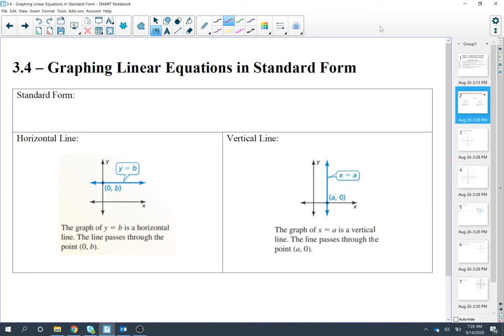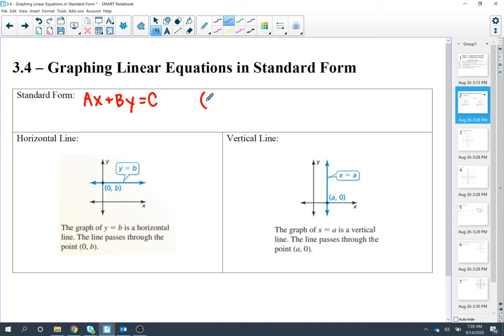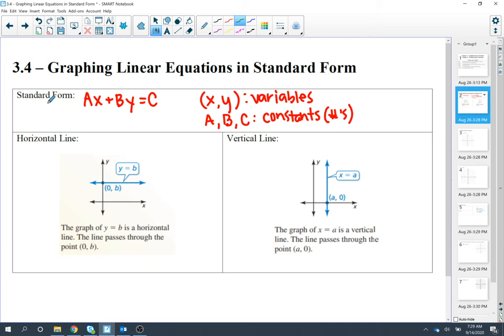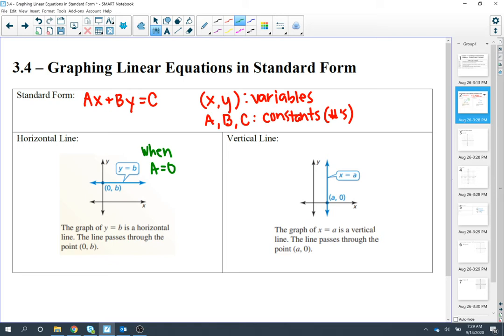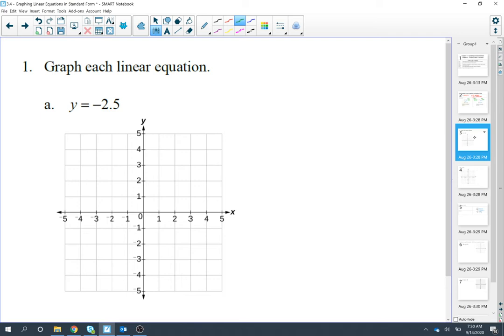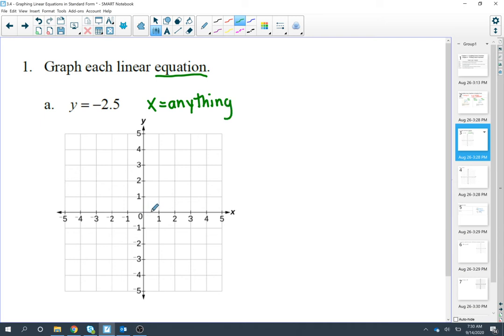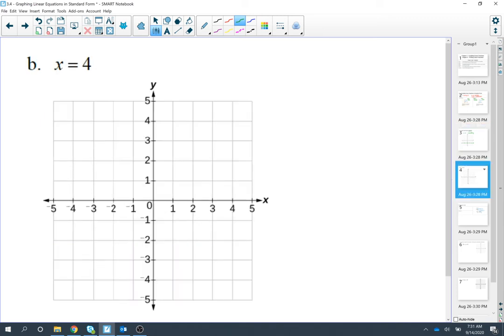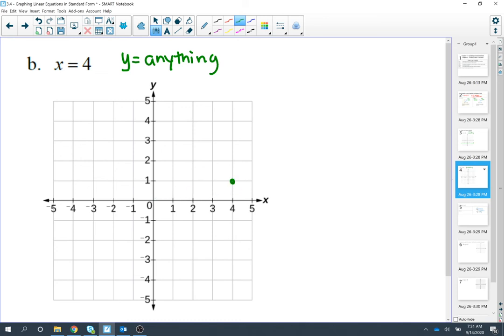3 4 Example 1 Vertical and Horizontal Lines